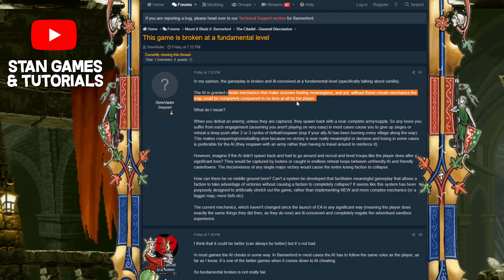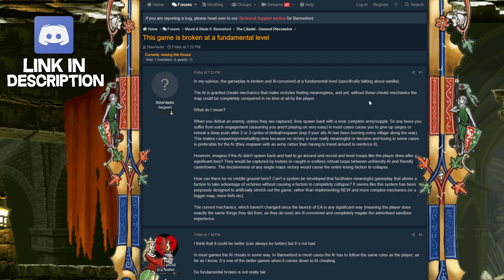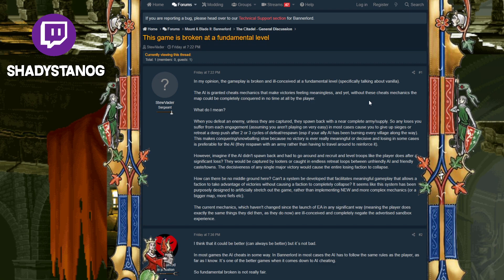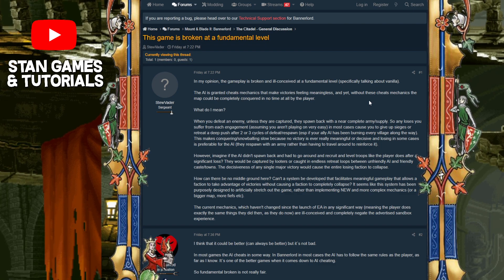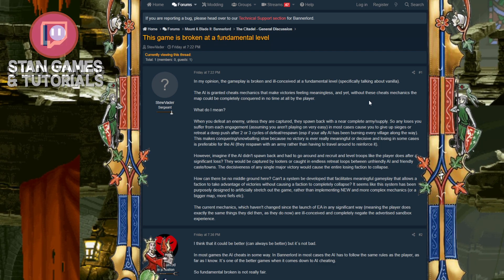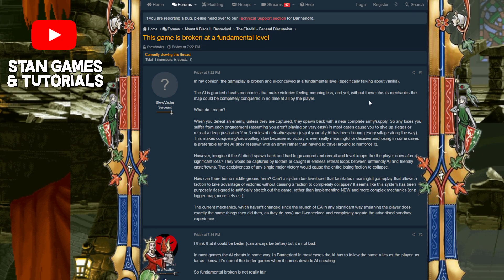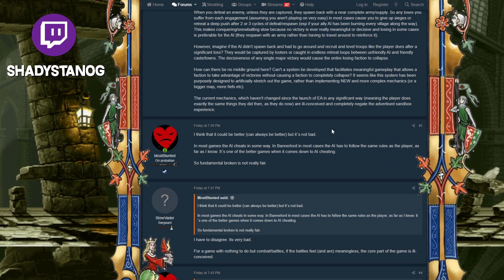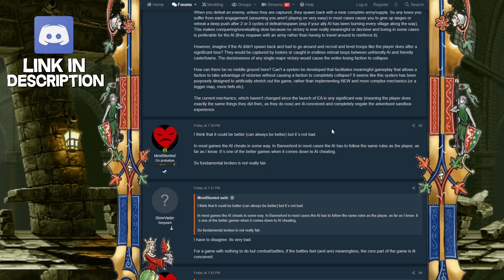How AI Cheats in Bannerlord EXPLAINED